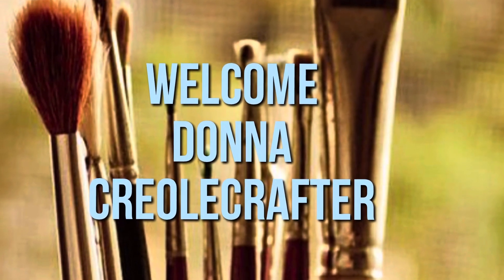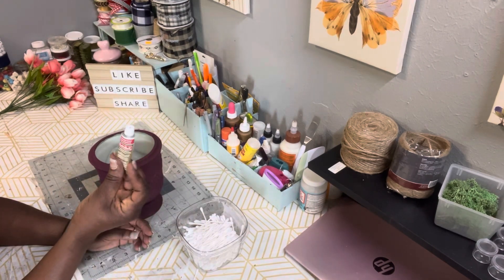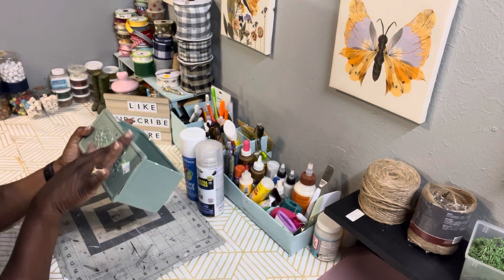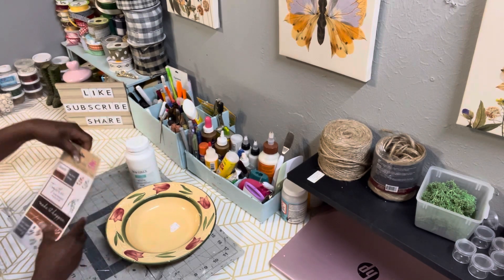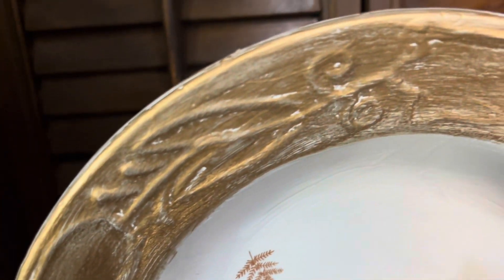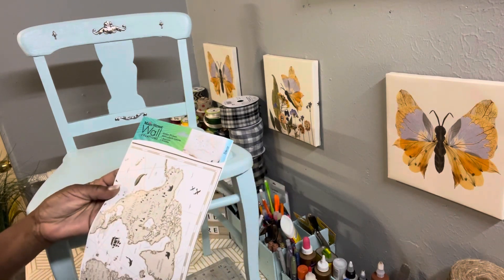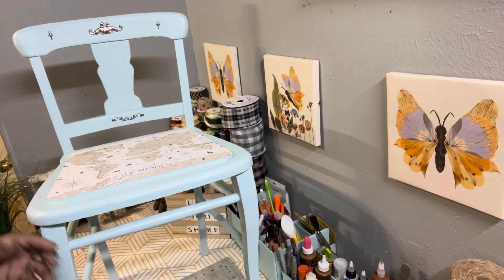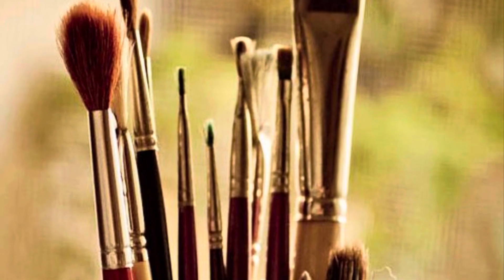Thrift Flips Decor